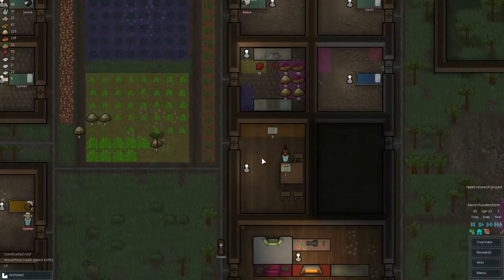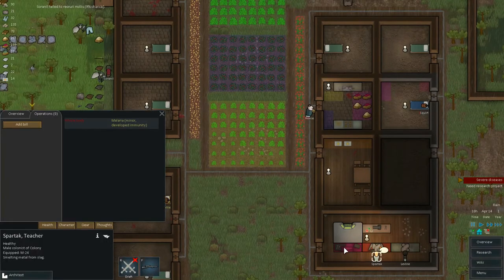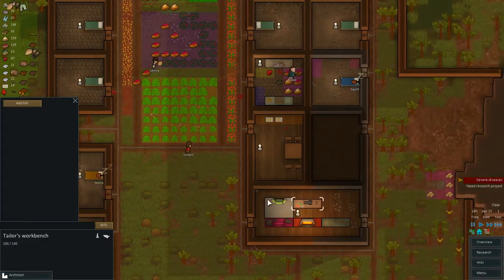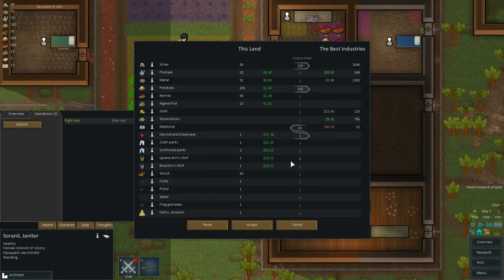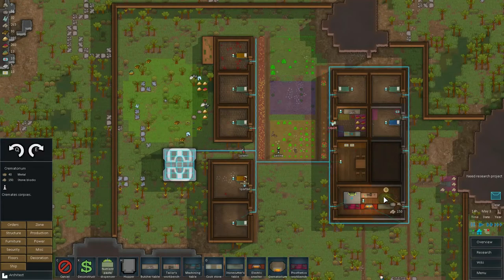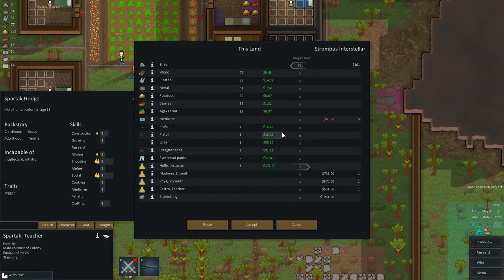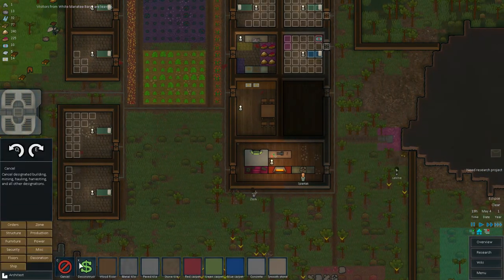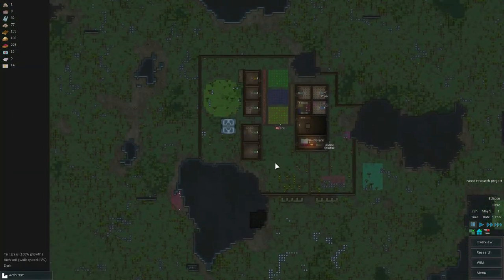RimWorld | Alpha 7 | Survival | #6 | Prisoner Exchange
RimWorld is a Sci-Fi construction, survival game. In which you are forced to abandon your spaceship while passing a world on the edge (rim) of known space, and must survive on the RimWorld.